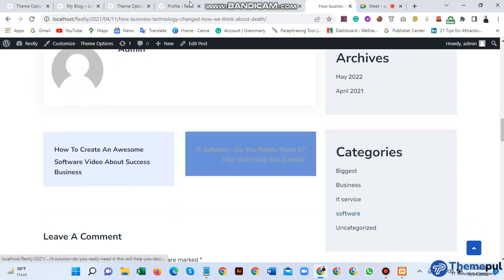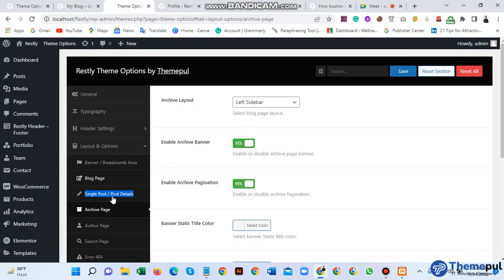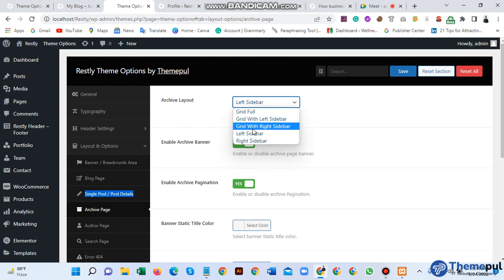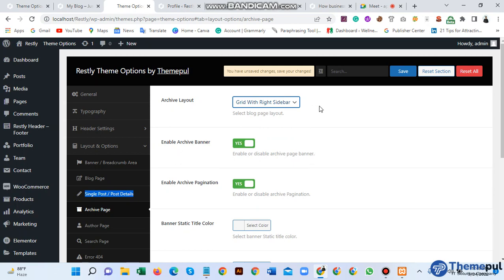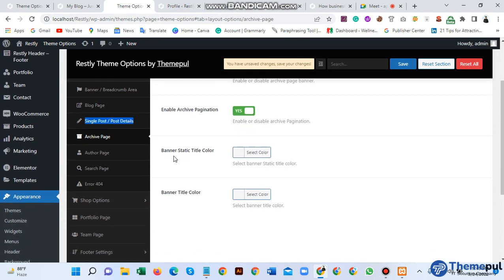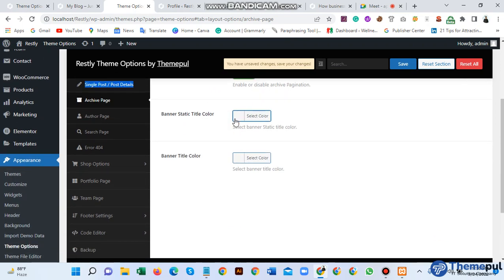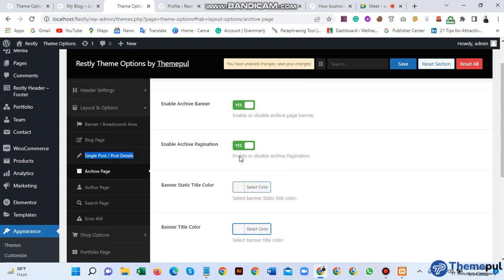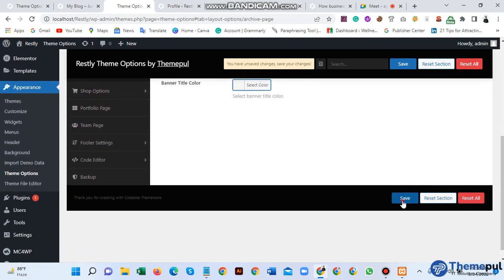Restly Archive Page Customization and Options Settings